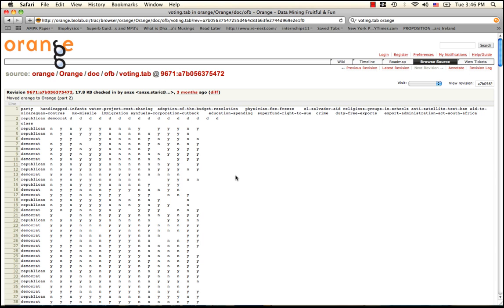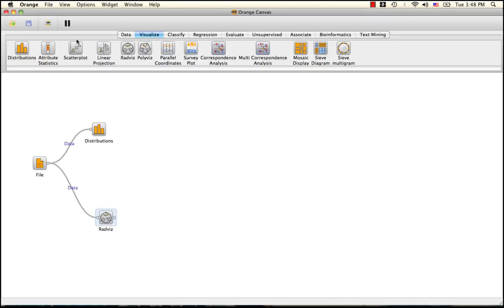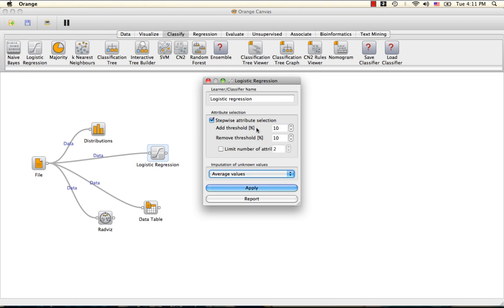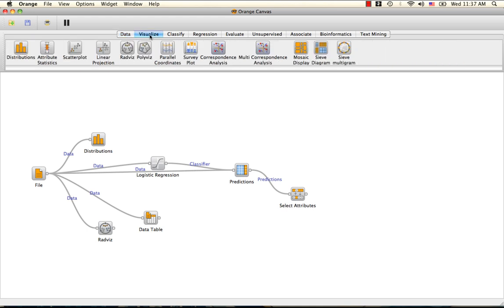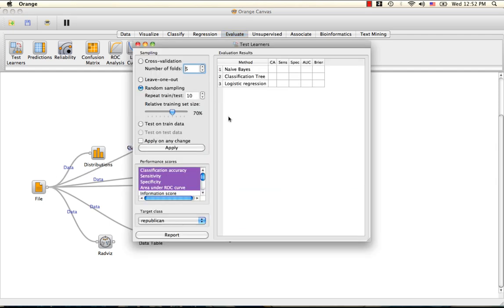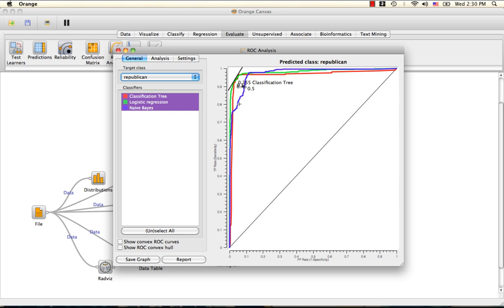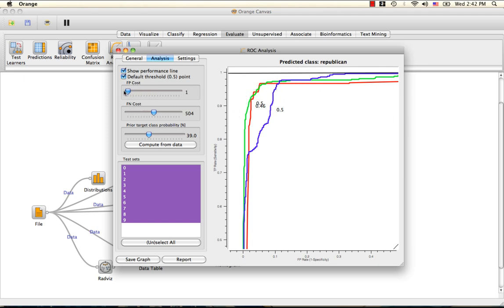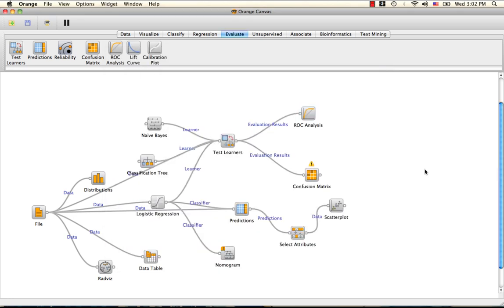Logistic Regression and ROC Analysis Orange Widgets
Sonali Gupta - Bioinformatics - New College of Florida